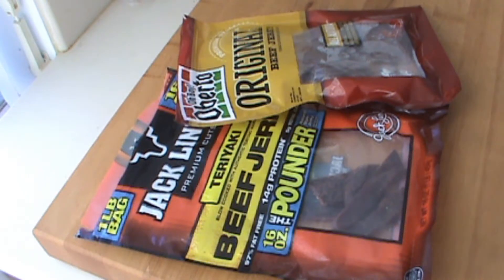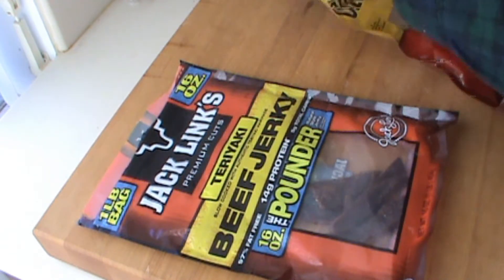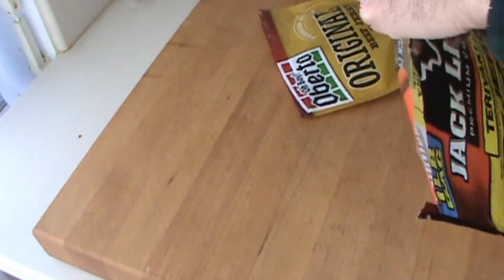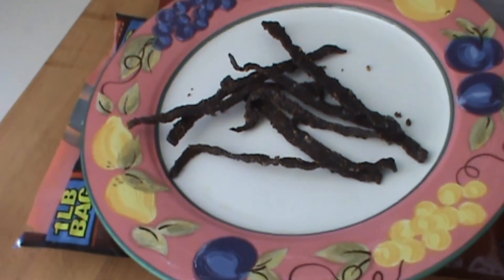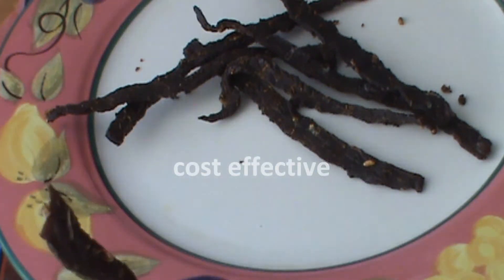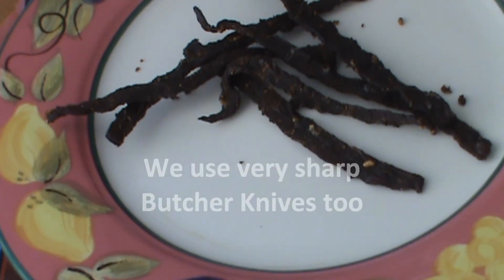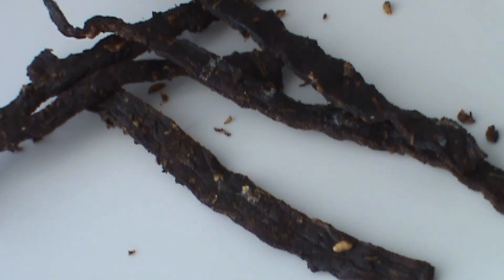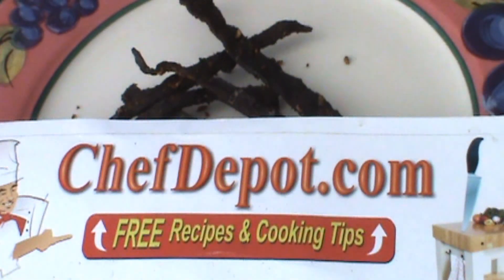beef jerky reviews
Jerky and tender meat is so easy with our cuber / jerky machine. Chefs are using these tools everyday for years.